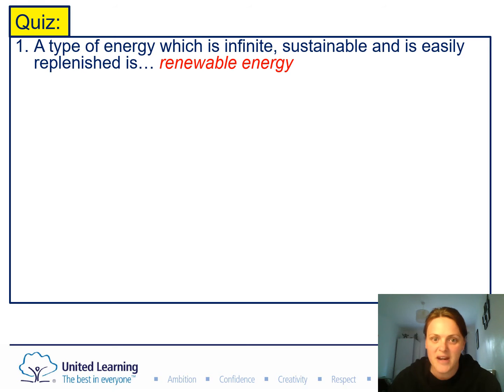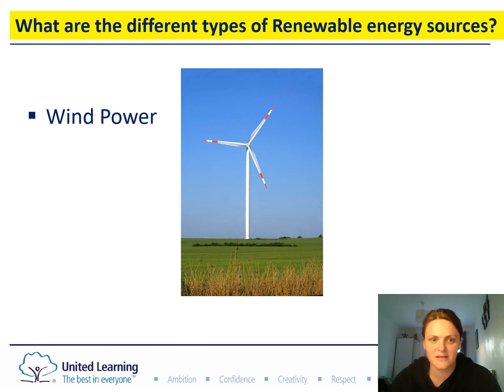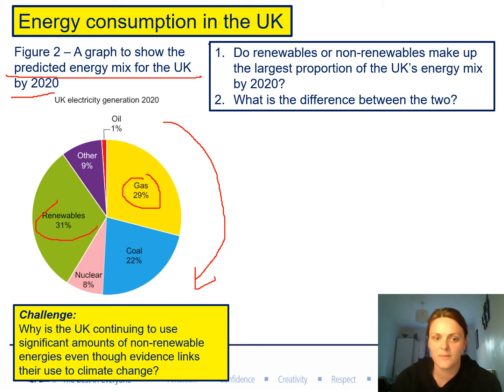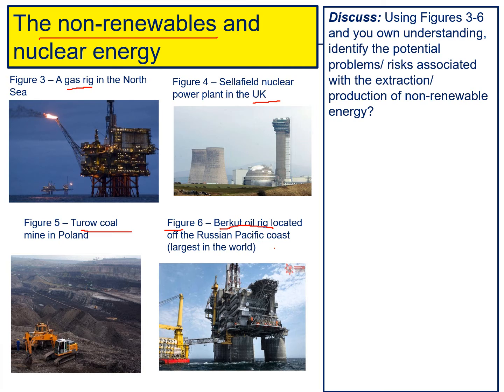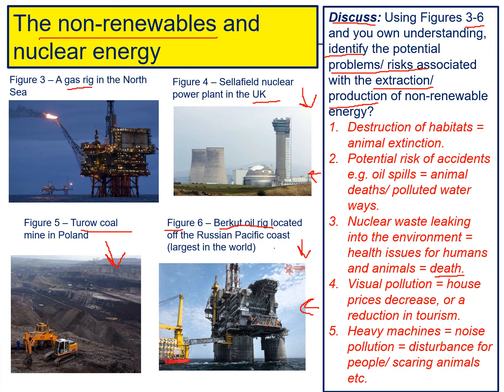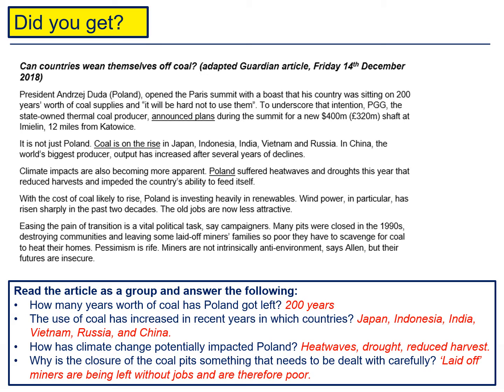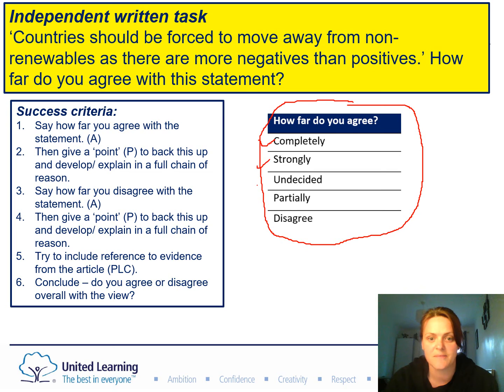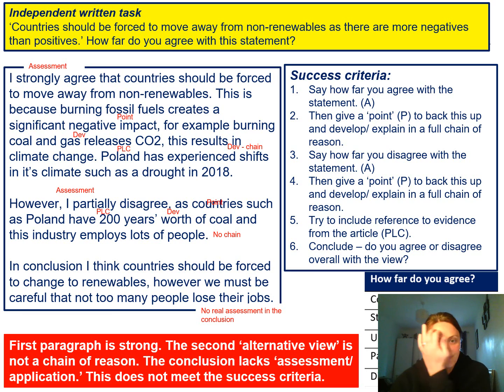Y9 L3 Non Renewables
Complete the activities in your exercise book or on Word.
Upload to TEAMS by the date given.